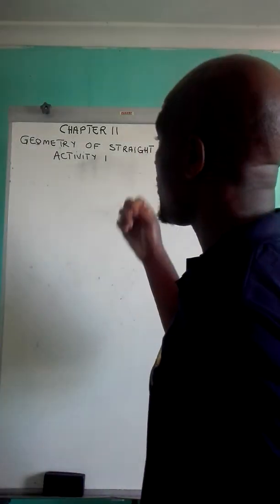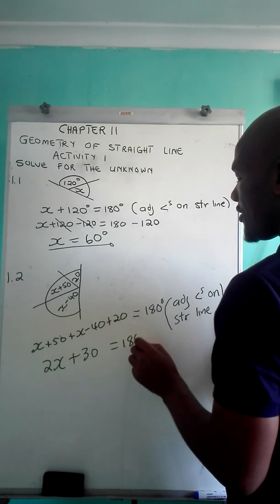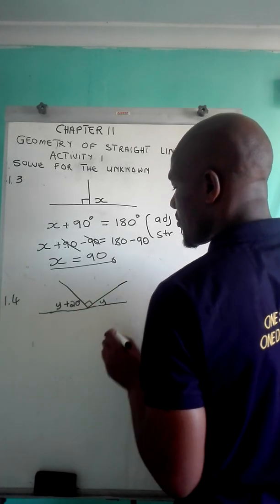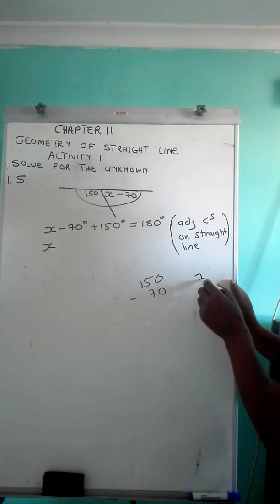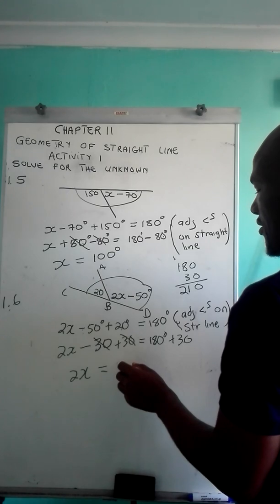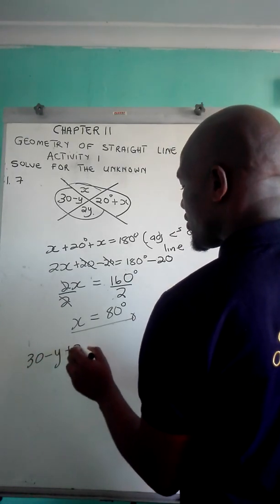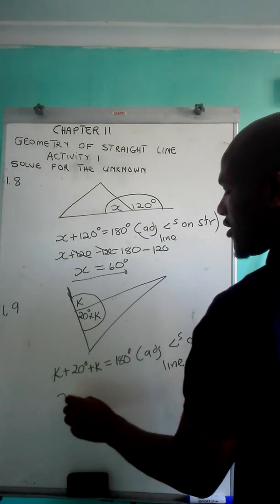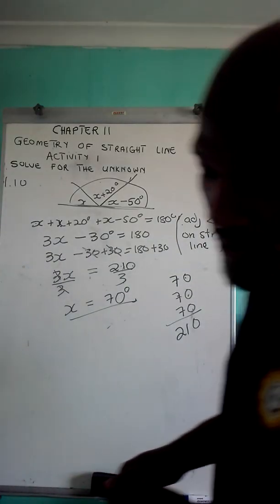Geometry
Unpacking adjacent angles on straight line